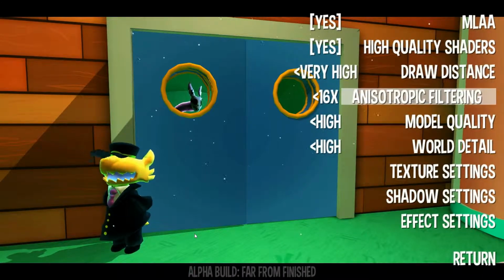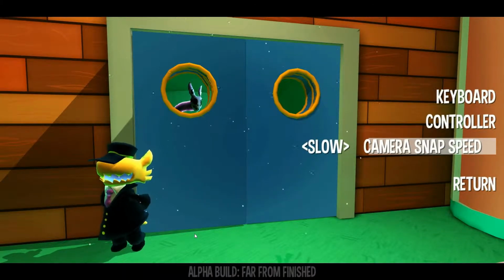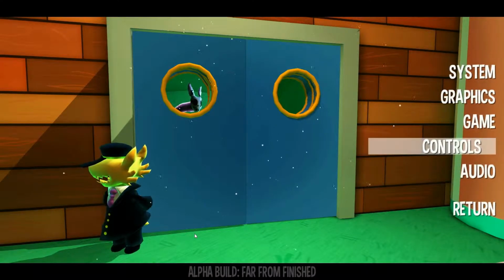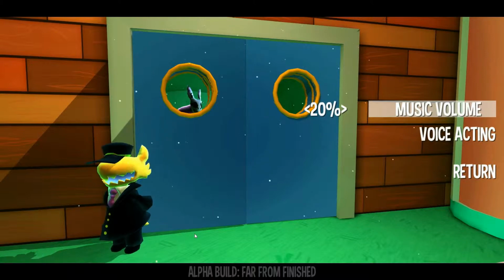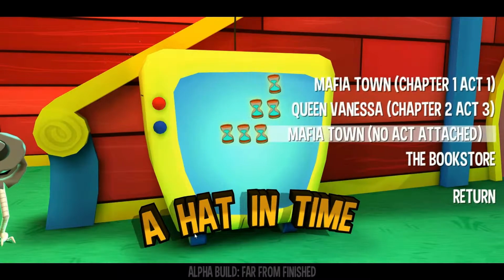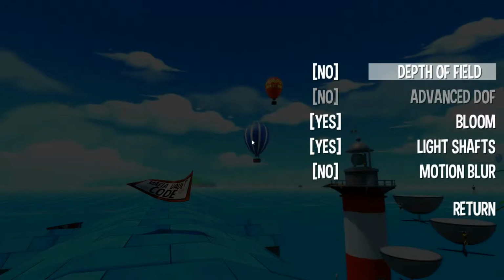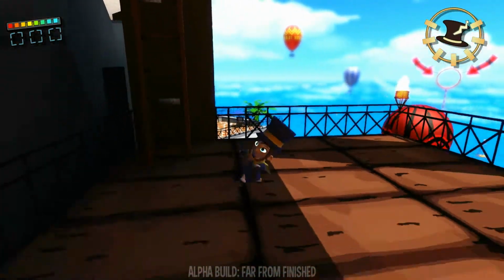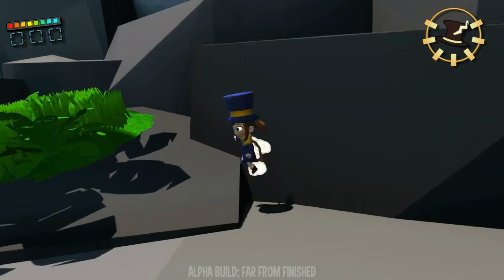A Hat in Time: Alpha Update #3 and #4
Sorry for the delay in bringing videos on the updates.  If I fall behind again, I'll just bunch them together like I did this time around.

In this video, I'm covering the second major update made to the Alpha of A Hat in Time.

Facebook.com/Cransoon
Twitter.com/@Cransoon

I stream video games sometimes, come watch!
Twitch.tv/Cransoon